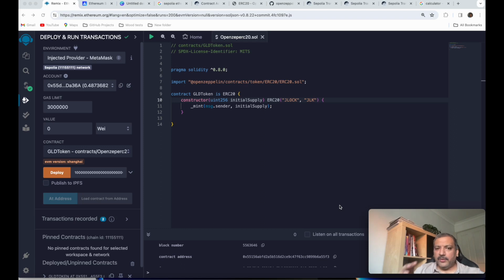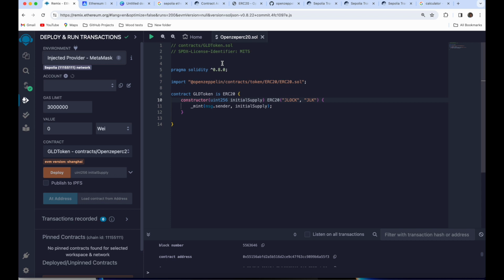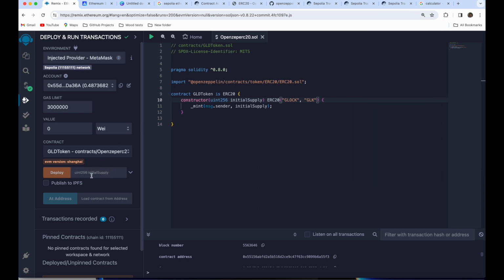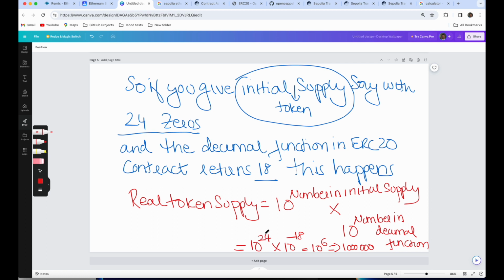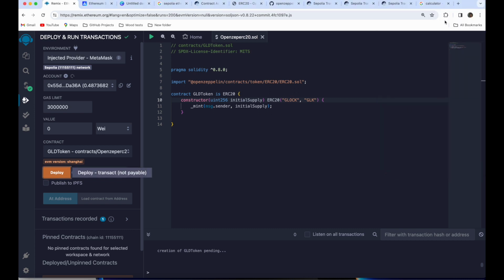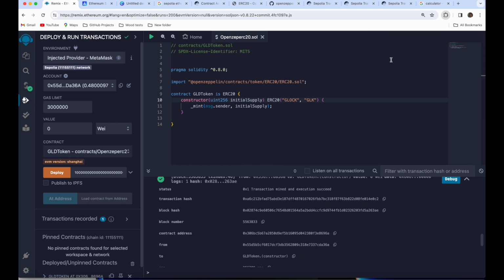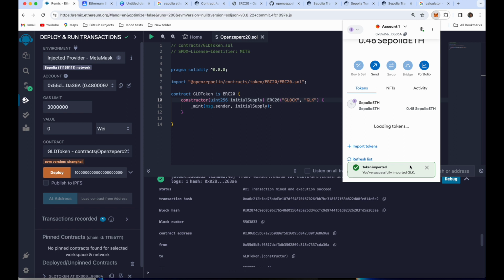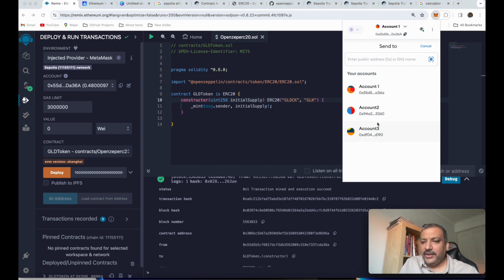13-Putting the Initial Supply of Tokens in Action with the Decimal Concept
13-Putting the Initial Supply of Tokens in Action with the Decimal Concept